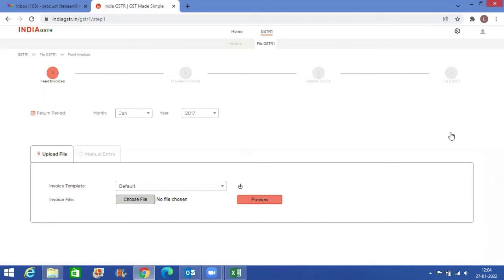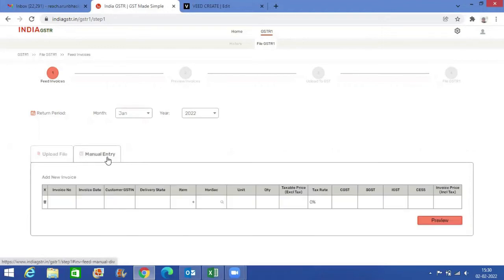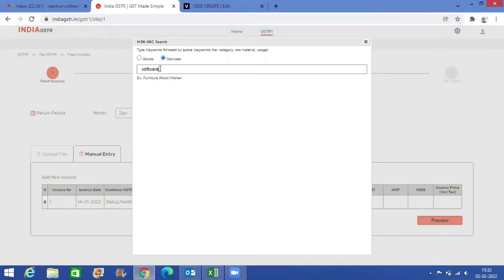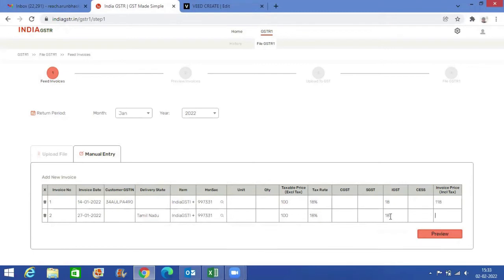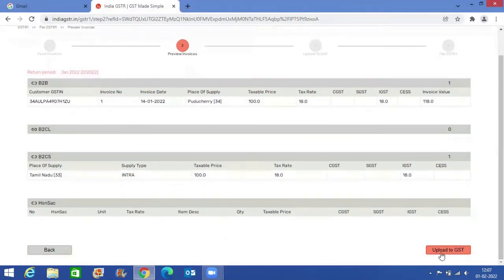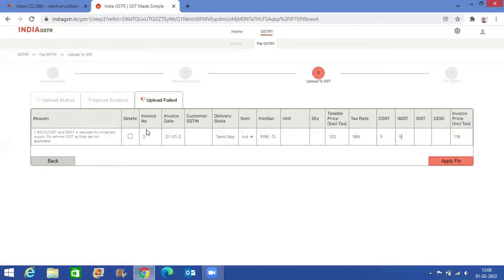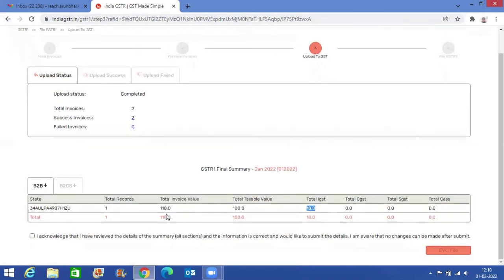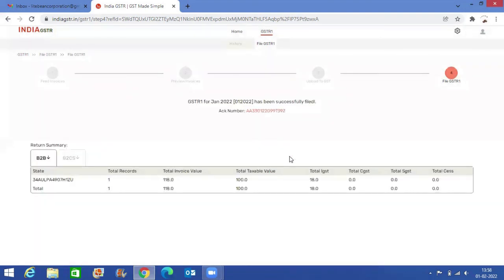IndiaGSTR Demo - GSTR1 Live